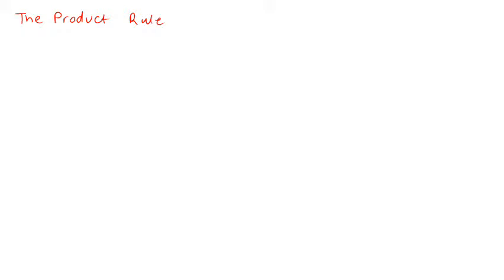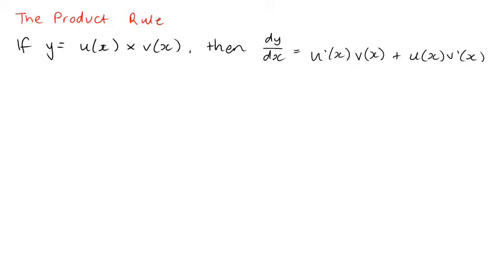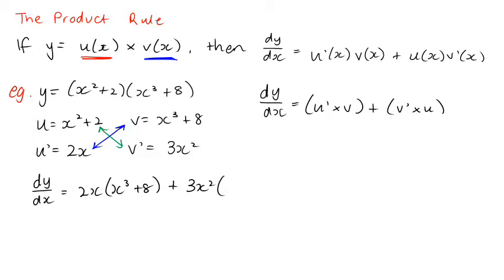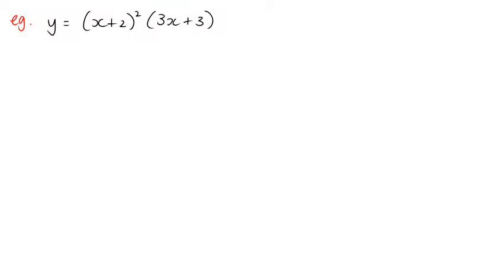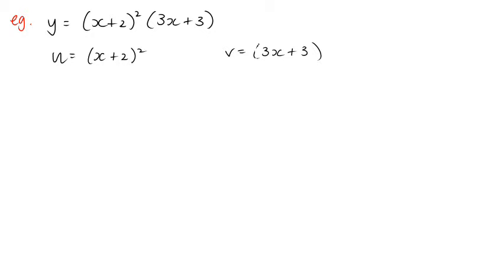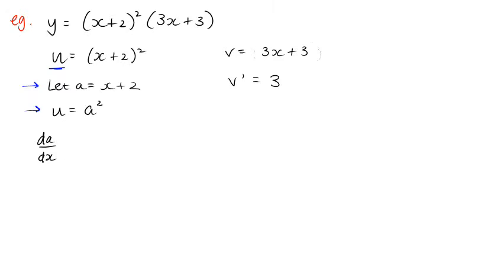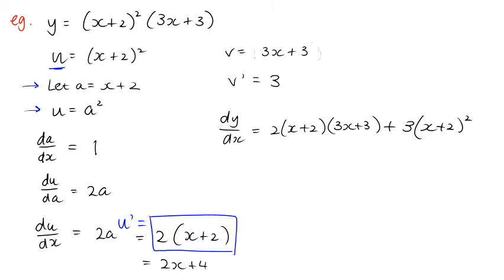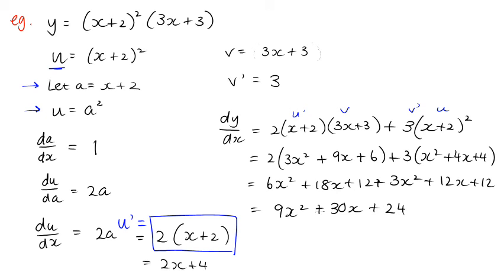5F The Product Rule